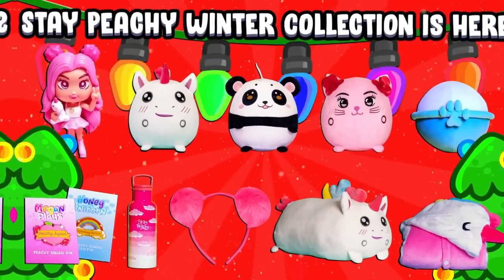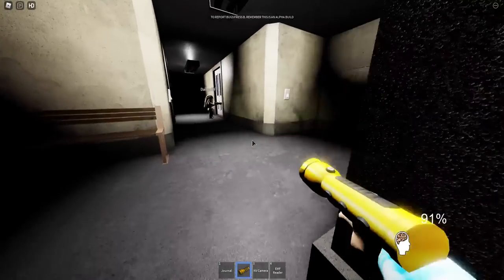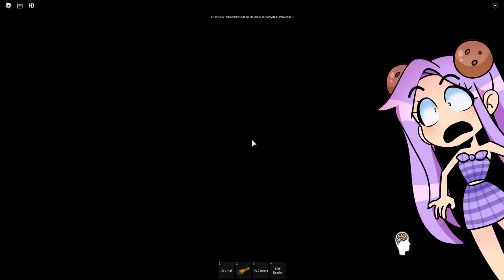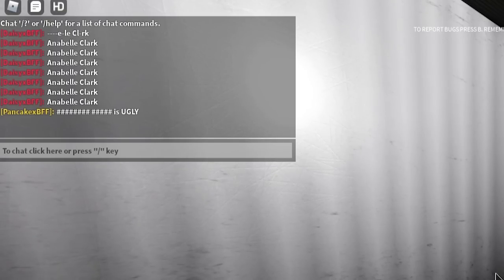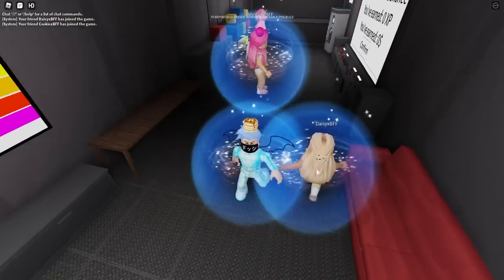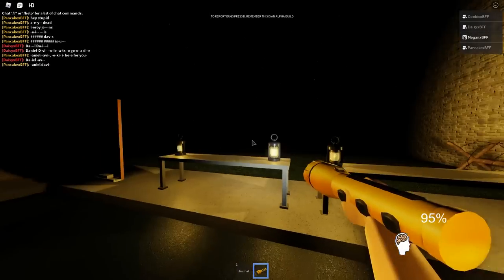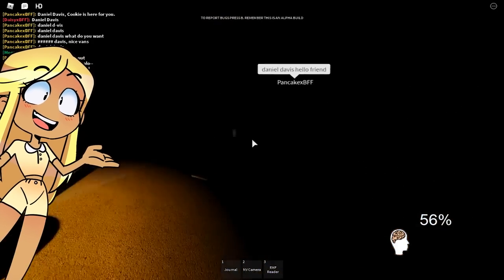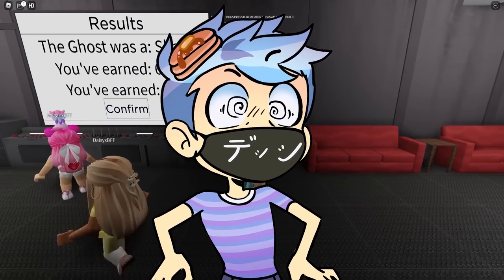WE MADE MEGAN CRY AGAIN... Roblox Paranormica!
We made Megan cry again in Roblox Paranormica!
✨USE CODE: "MeganPlays" when buying Robux!

Hey! We are the BFF SQUAD and on this channel we play roblox! We love playing all Roblox games and making funny moment videos! From Roblox Piggy, Roblox Escape Games, Roblox Story Games and much more! We hope you enjoy our videos! Today on the channel we are playing Roblox Funny Moments! Roblox Funny Moments are a family friendly roblox game where you can laugh along with the BFF SQUAD with your best friends! This is a Family-Friendly channel with NO cursing! If you like MeganPlays videos and MeganPlays Roblox then you'll love this Megan Plays channel too!